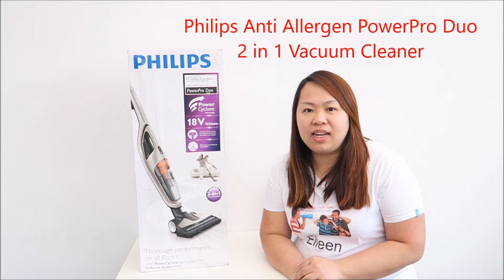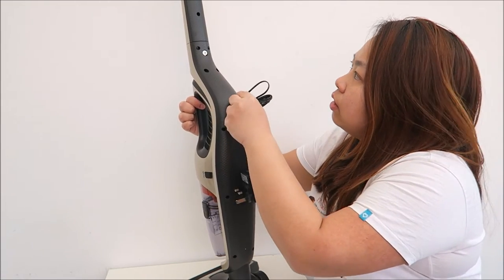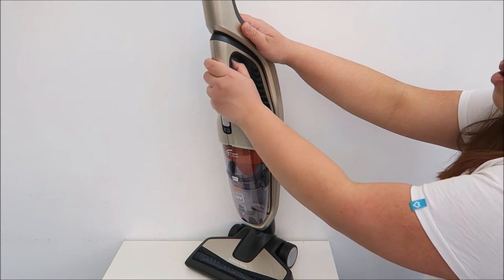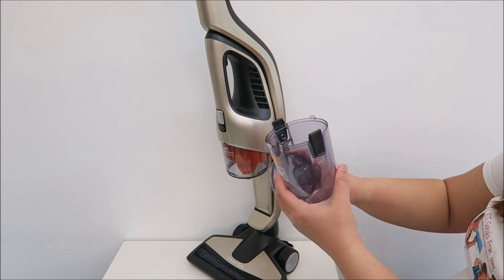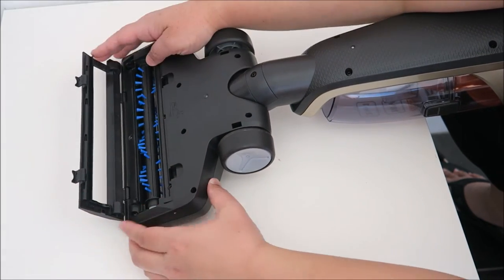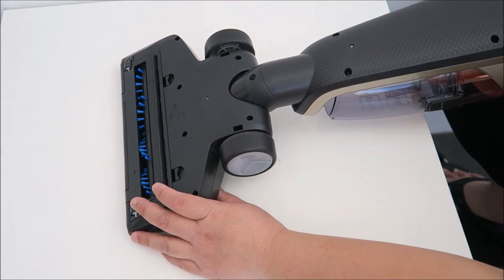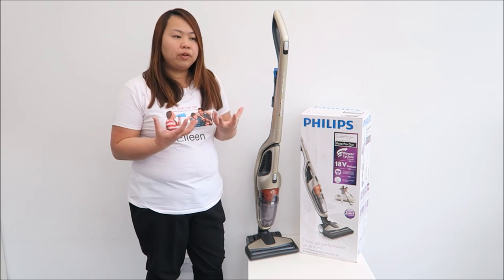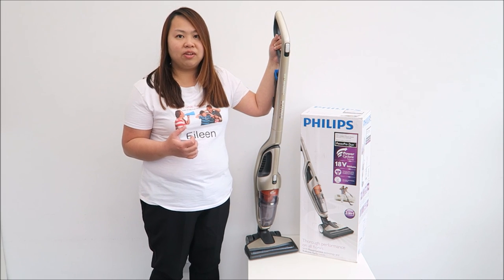Philips Anti Allergen PowerPro Duo FC6168 Review Vacuum Cleaner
Philips Anti Allergen PowerPro Duo FC6168 is a 2 in 1 handstick cordless vacuum cleaner.  It is easy use and the ability to detach the handstick to use on furniture, counter tops or hard to reach areas makes light work of your regular chores.  My first impression of the vacuum cleaner is that it looks very stylish and lightweight!